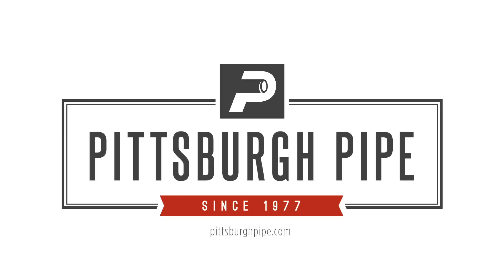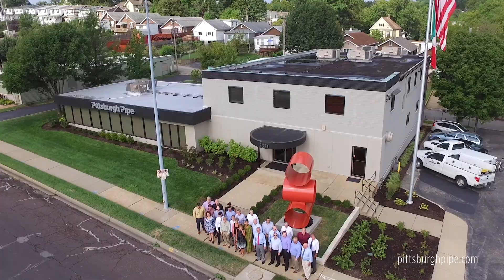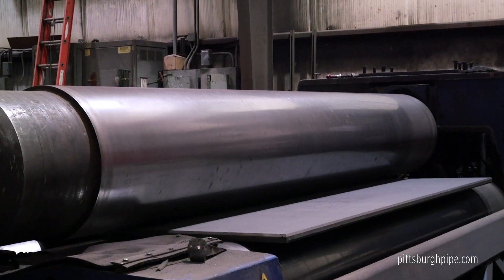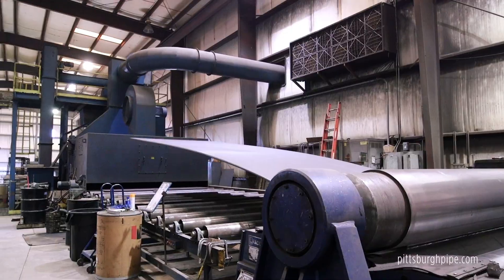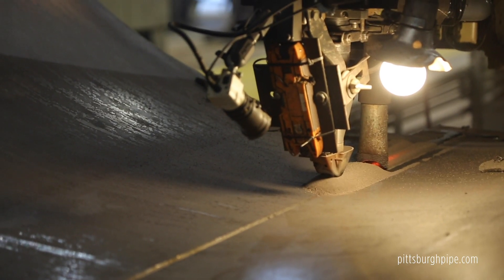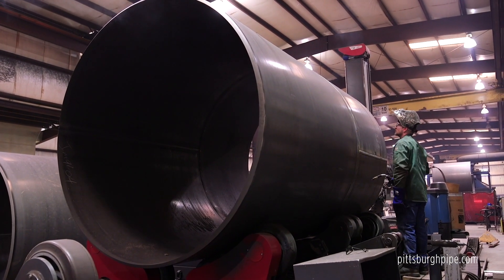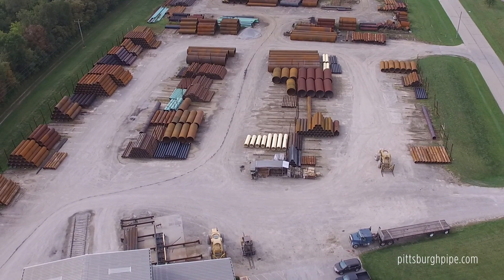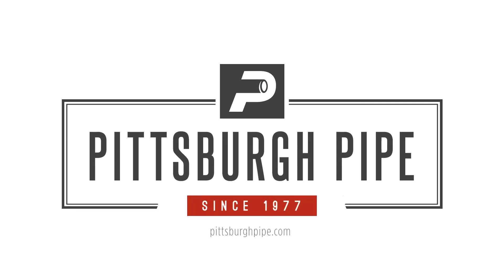Pittsburgh Pipe - Pipe Manufacturing Video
Our incredible partners, Pittsburgh Pipe, put a lot of time and effort into making sure their steel pipe is the best in the industry. This video showcases how their high-quality steel pipe is manufactured from start to finish.